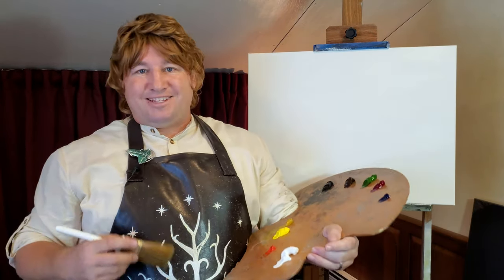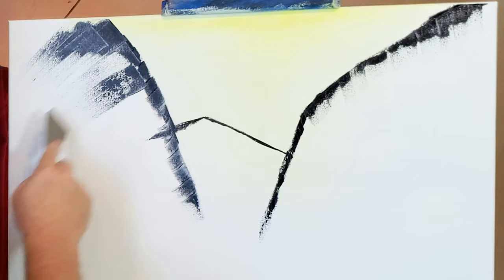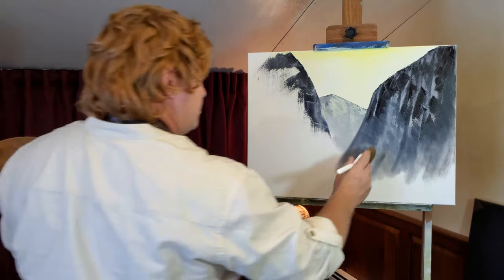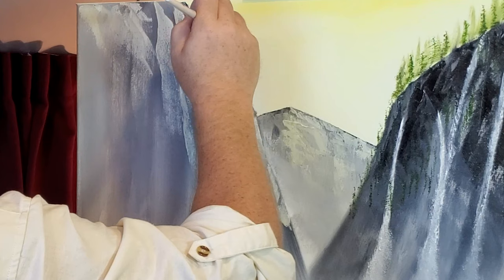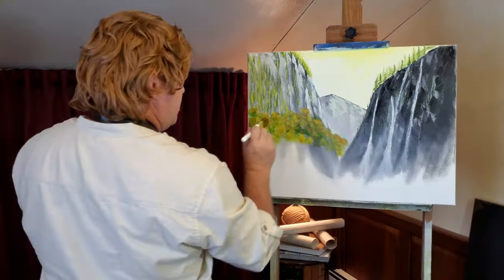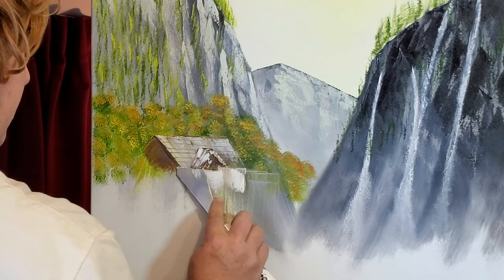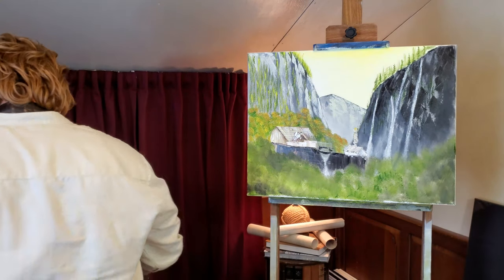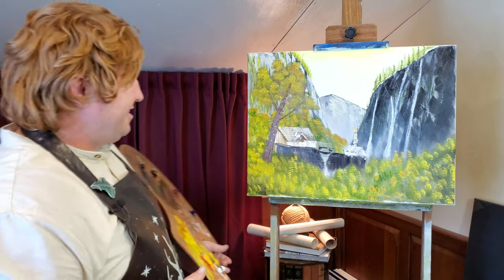Rivendell Oil Painting Tutorial | The Joy of Painting Middle Earth | Artwork from LoTR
Episode 32 - Are you ready to go back on a Middle earth adventure? I know everybody is waiting on the Amazon Prime Middle Earth series, but this can be fun too. Do you love LotR art? Well, join Timbo Took's Middle-earth artwork painting tutorial. Painting mountains has never been more fun. Timbo provides a Lord of the Rings oil painting tutorial just like a Bob Ross style full episode.

Visit Timbo Took's Trading Post to show your part of the fellowship! Hoodies, mugs, and more...

You can get started with the Bob Ross Master Paint Set. It is the exact kit I used to get started. Here is a link:

Bob Ross Master Paint Set
Odorless Paint Thinner
New Wave Palette

While it may not be as long as a Lord of the Rings full movie, you can bide your time here while we wait for a new series Middle earth update. Amazon hasn't told us much about the new Middle-earth series. You may be as excited as Timbo Took is about seeing these new stories, but for now, Timbo will take you back to your favorite places in Middle-earth. He paints the landscapes you can't get enough of.

Timbo Took puts on a Bob Ross Style painting class with a Lord of the Rings spin. When Timbo Took was a young hobbit, the blue wizard would come to visit the Shire once a week. Bob Ross the Blue would teach all the hobbits, young and old, how to paint the most beautiful landscapes in Middle-earth. Now, Timbo Took wants to share "The Joy of Painting Middle-earth" with you as he paints his favorite places from the books of J. R. R. Tolkien. Timbo likes to teach oil painting for beginners, Bob Ross the Blue would teach to him.

In this episode, Timbo paints the elves secret hideaway, Rivendell.

For this painting, Timbo is using a “wet on wet” oil painting technique. Even if you are a beginner in the craft of oil painting, Timbo encourages you to try. He uses minimal colors and brushes. In today’s painting, he is using a canvas that would be the equivalent of 18x24 inches for big people. The brushes he is using are a 2” inch brush, a 1” brush, a fan brush and a palette knife.

Be sure to drop Timbo a message in the comments. He would love to hear your favorite places in Middle-earth.